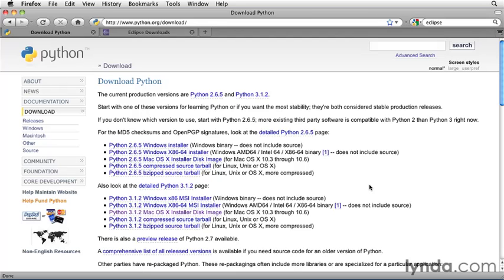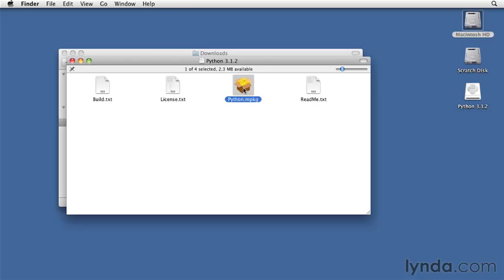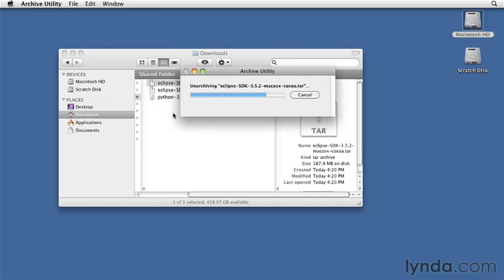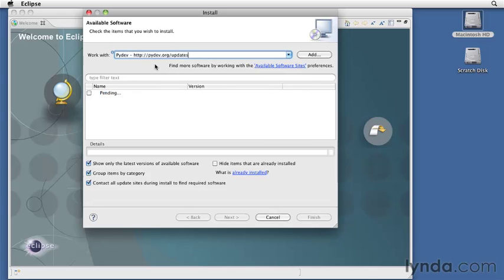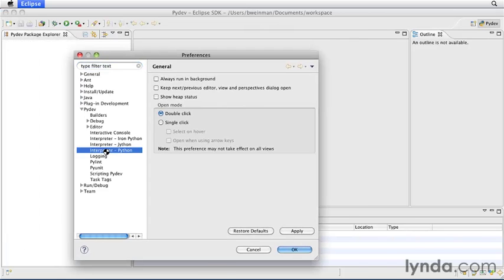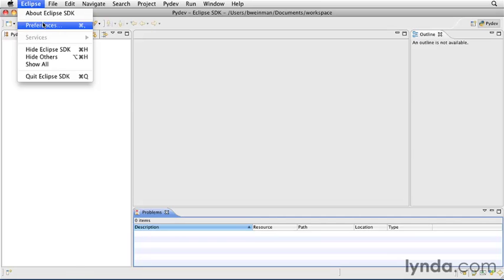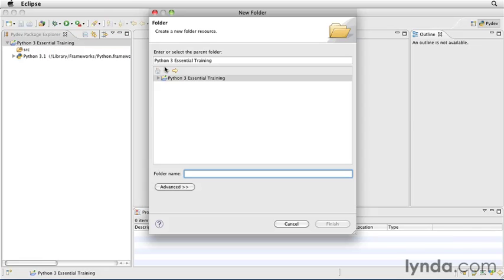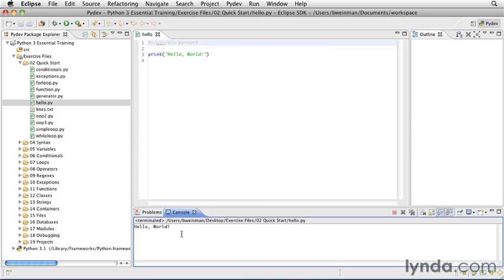Installing Python 3 and Eclipse for Windows (pls support me by clicking the ads, thx)